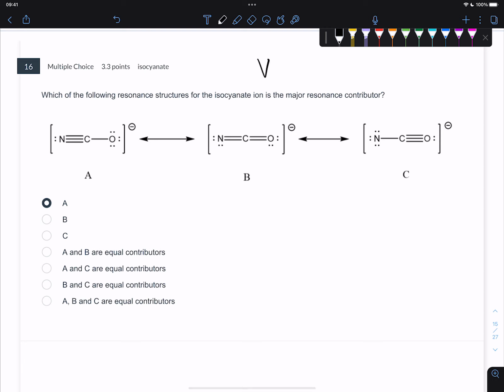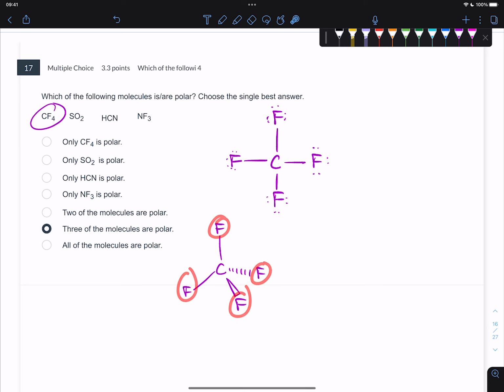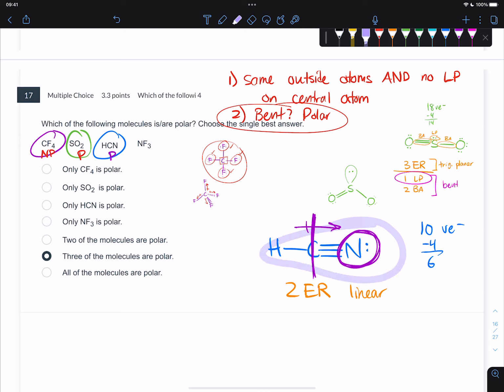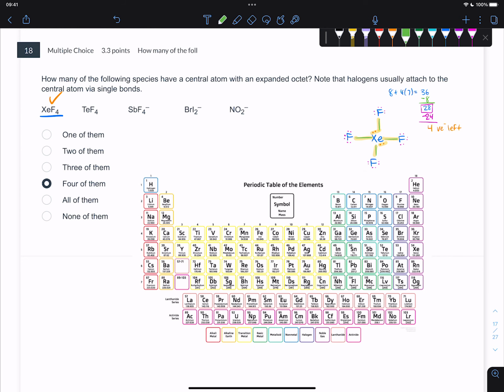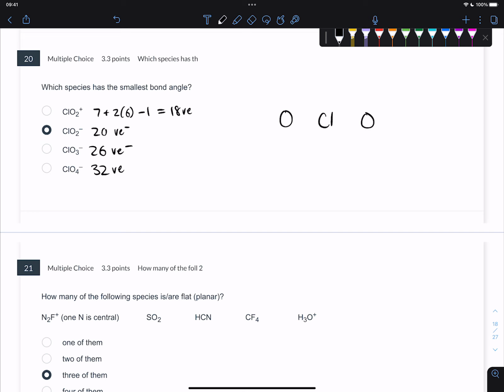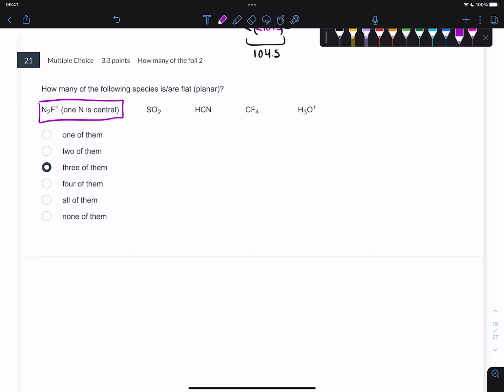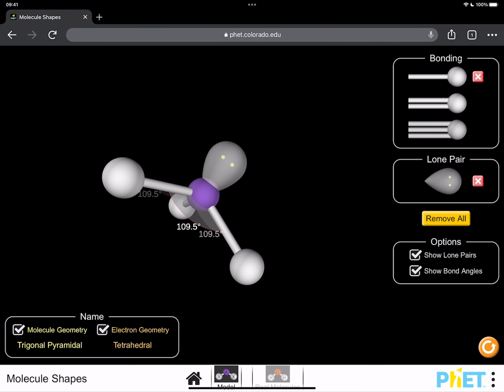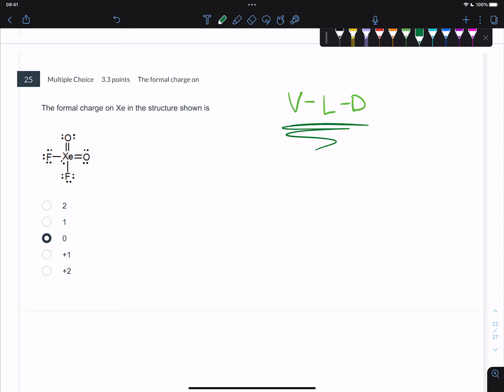VT Test 4 Part 2